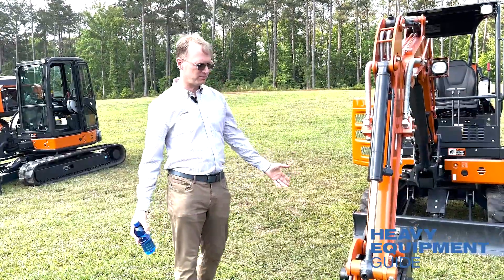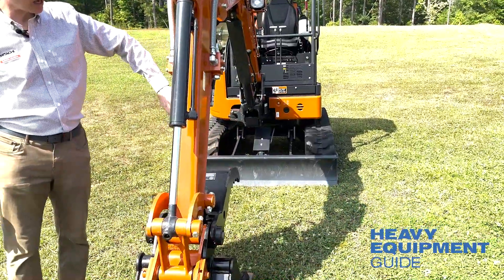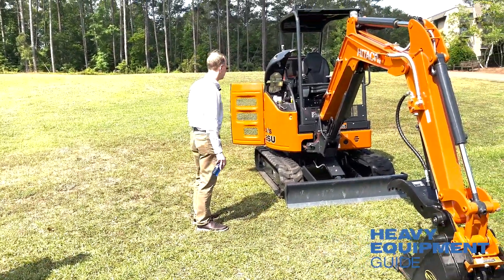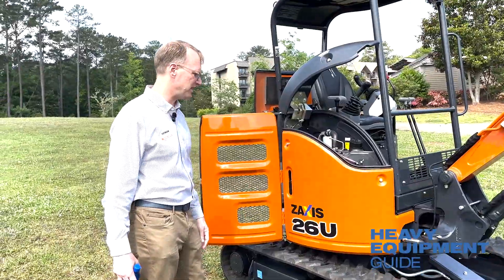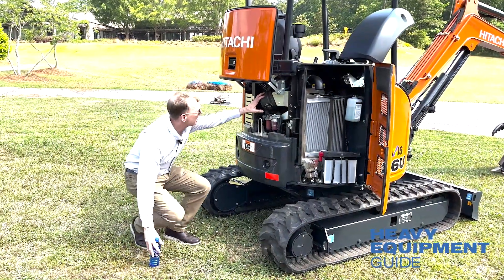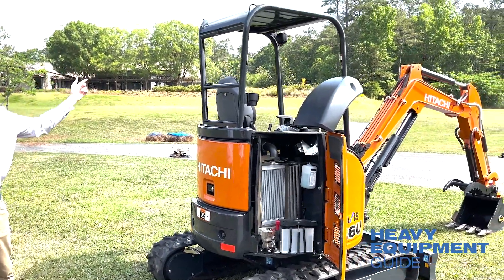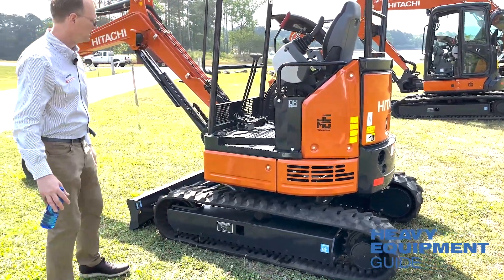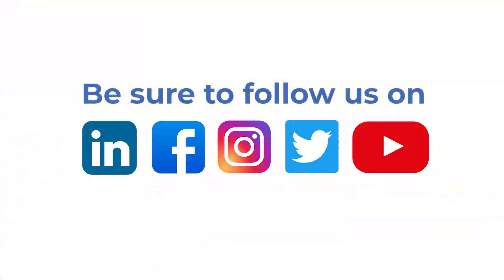Take a walk around the new Hitachi ZX26U-5N compact excavator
Hitachi Construction Machinery Americas unveiled its new ZX26U-5N mini excavator in Pine Mountain, Georgia. HCMA Director of Product Management and Engineering Rob Orlowski walked us through the details.
You can also tour the new Hitachi ZX50U-5N